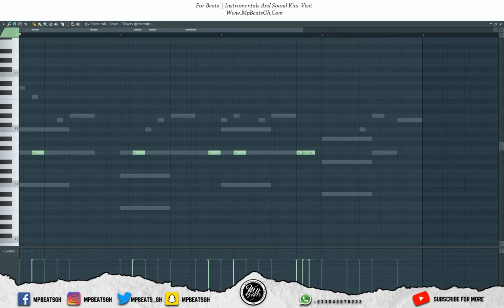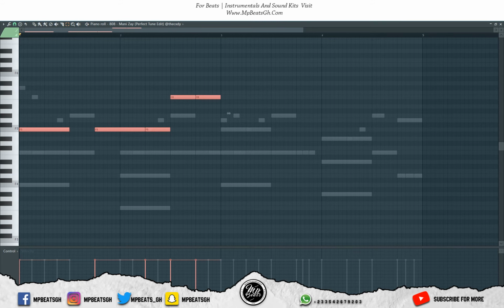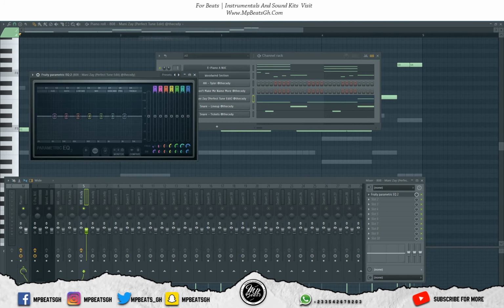How To Make Da Baby Type Beat | Making HARD Piano Beats for Kanye, Da Baby | Fl Studio 20 Tutorial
Comment What Tutorial You Would Want Me To Do Next.